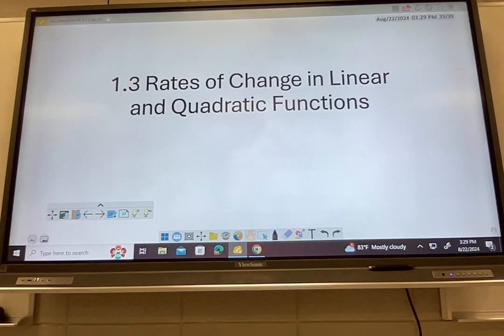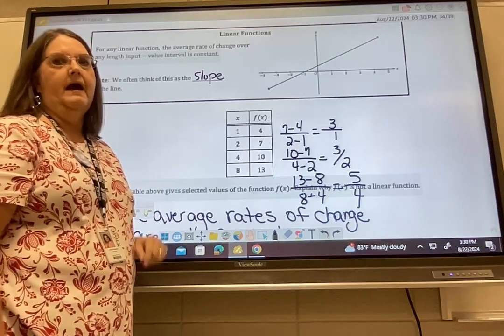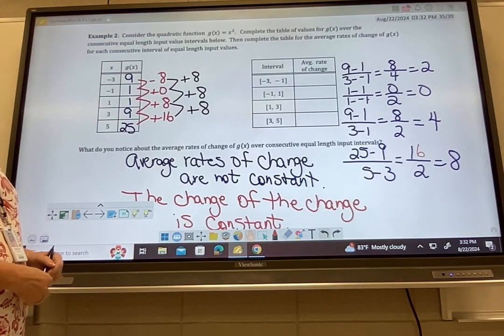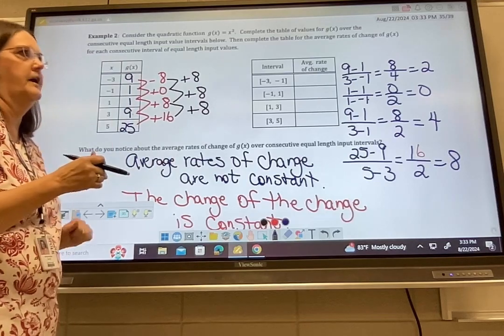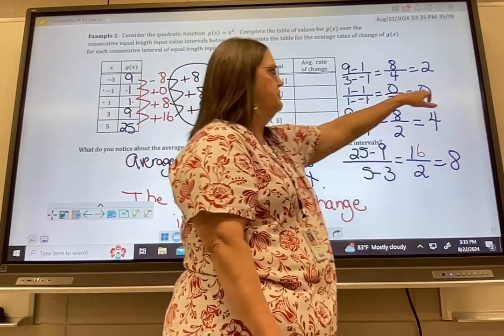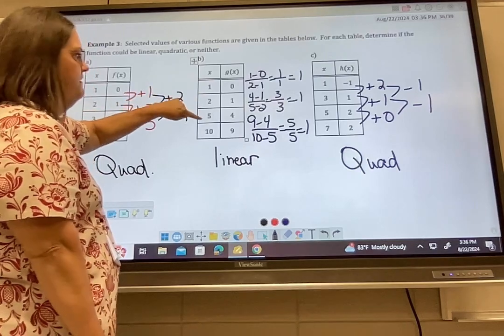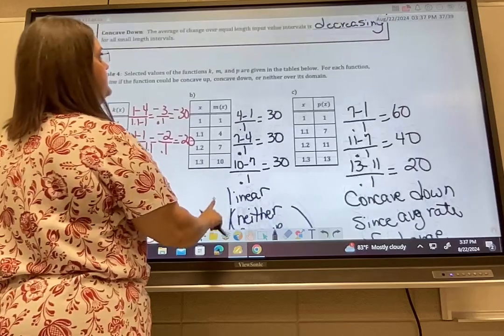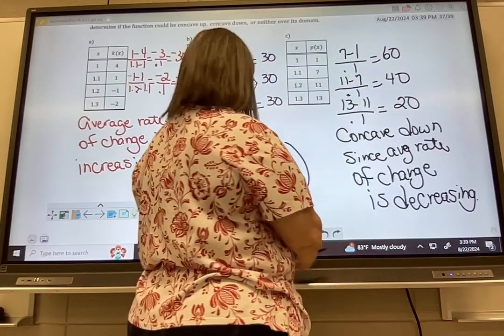AP Pre Cal Linear and Quadratic Functions